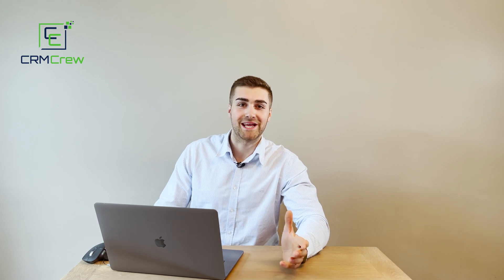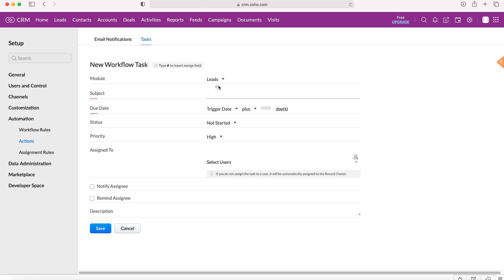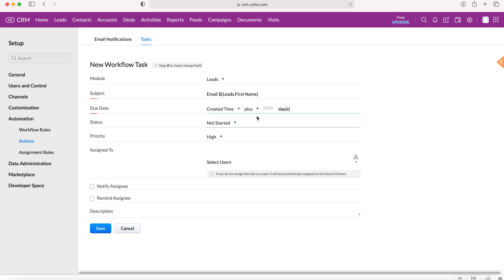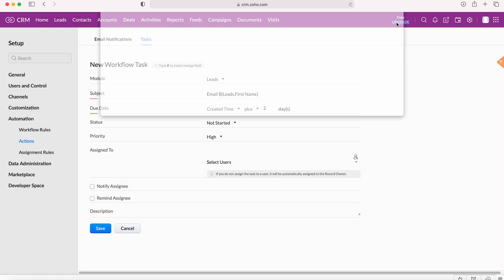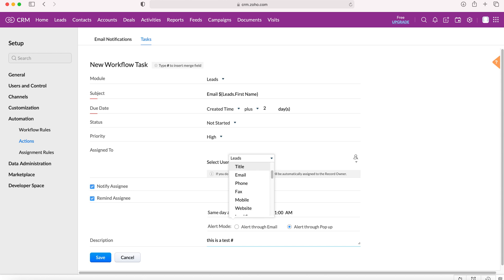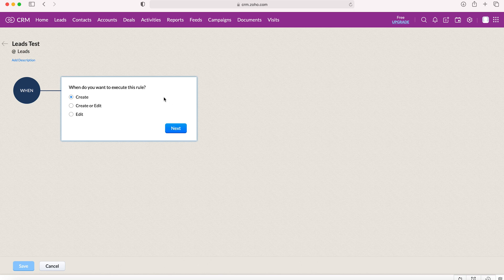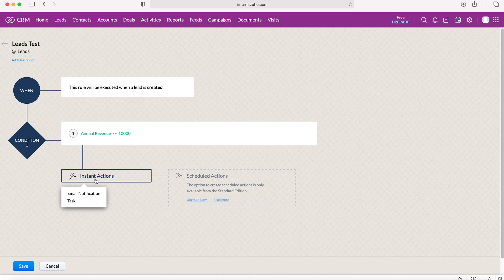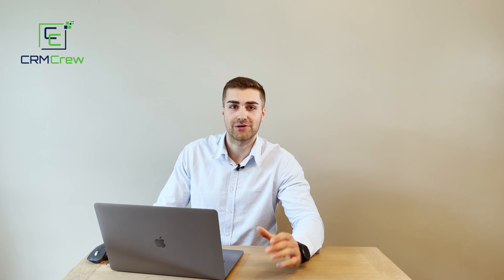How To Create Automated Tasks In Zoho CRM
In this quick tutorial I explain how to create automated tasks in your Zoho CRM system.